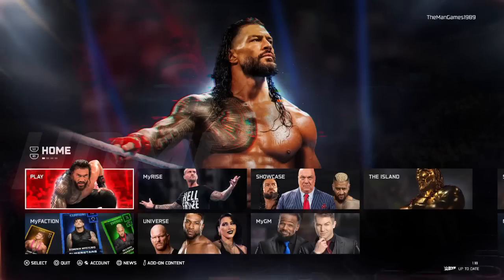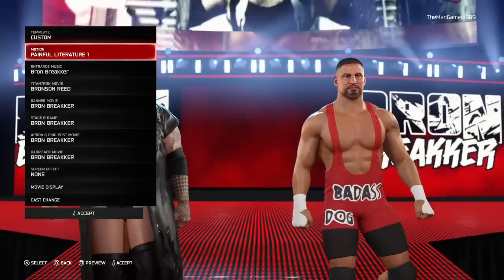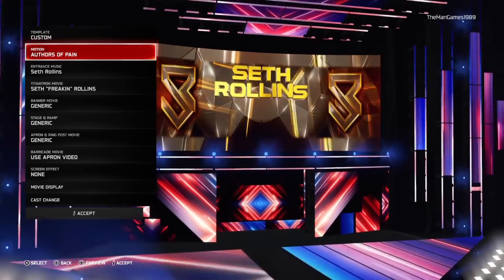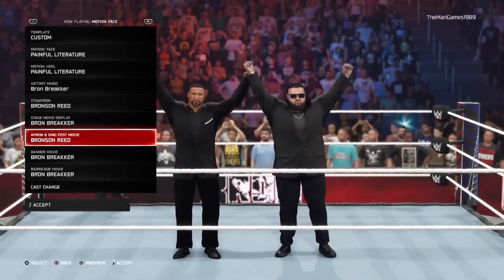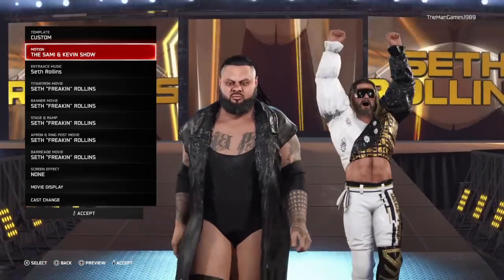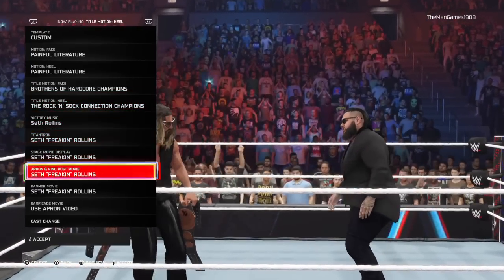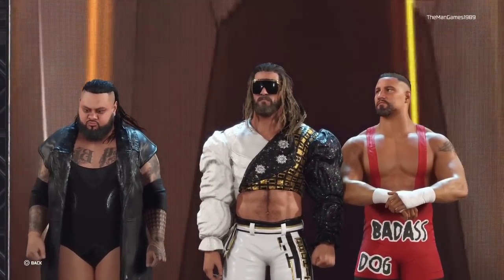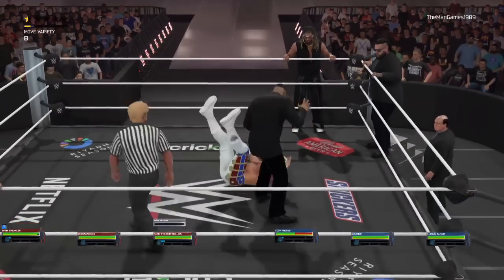WWE 2K25 : The Vision Seth Rollins Faction Tutorial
In this video checkout how to set of this team of Seth Rollins, Bron Breakker, Bronson Reed and Paul Heyman!

If you enjoyed this video today, please think about subscribing to the channel link below, and make sure to have them notifications turned on so you know when our next video goes up on the channel

TheMan Games is a wrestling based YouTube channel. We do, How to create?, Did You Know? Gameplay, Entrance Videos all on WWE 2K25. Also, we do predictions videos and other wrestling related content.